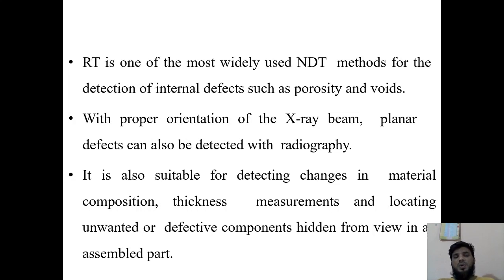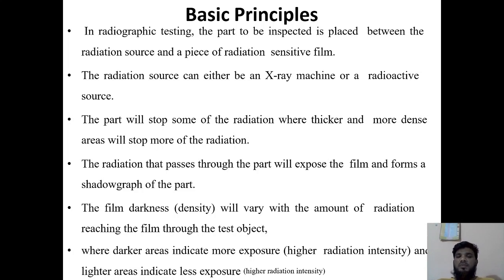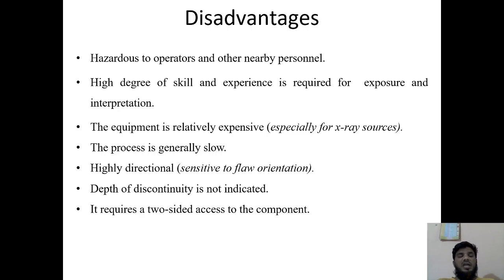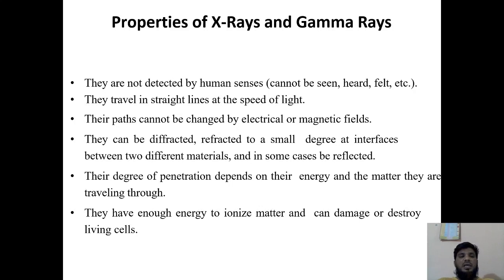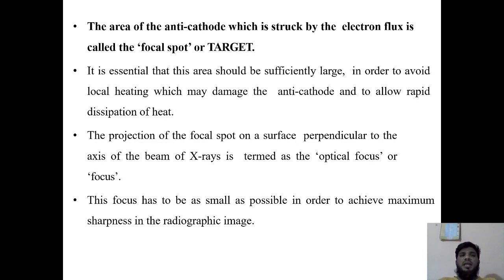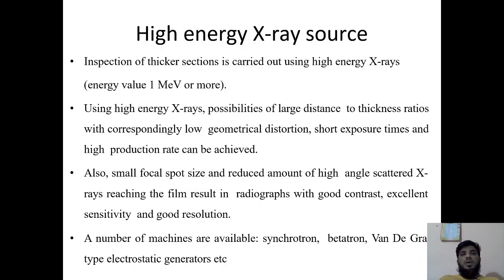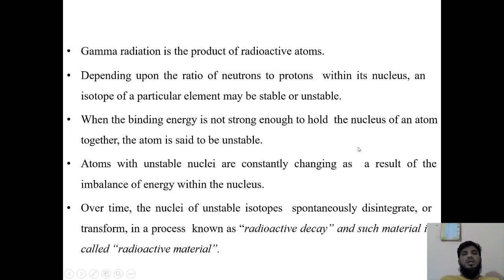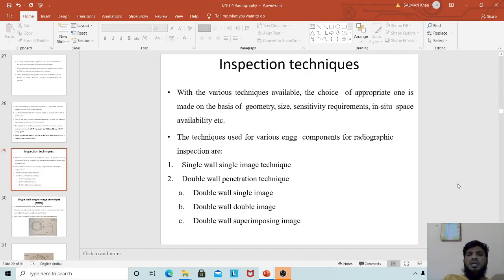unit 4 Lecture 1 NDT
Radiography testing